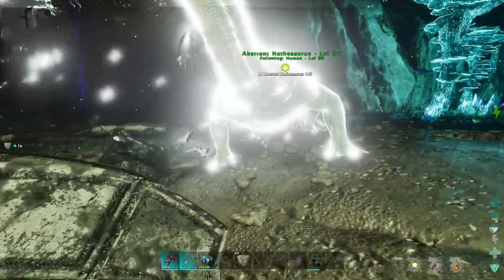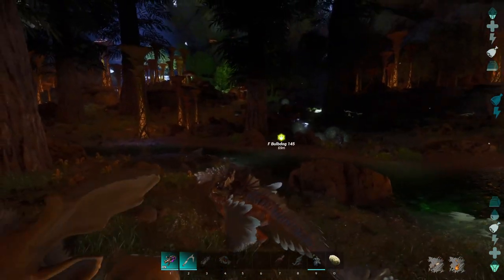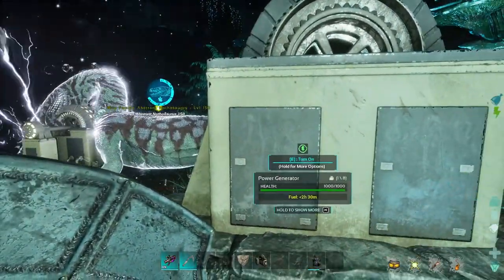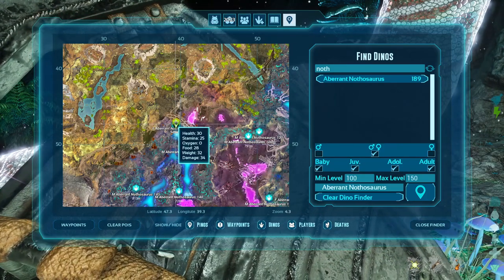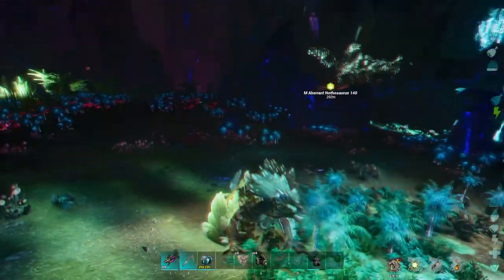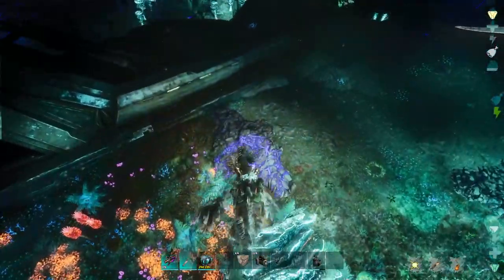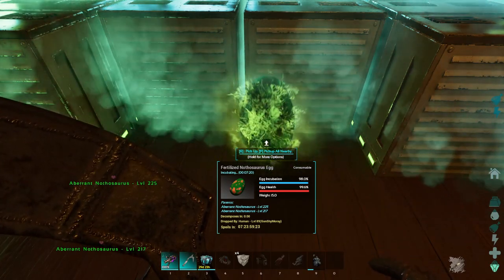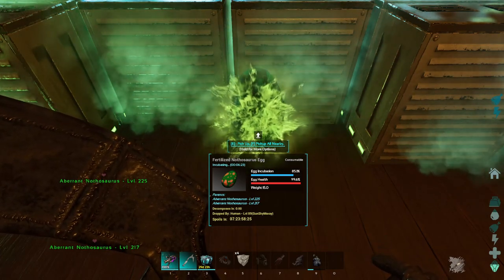It's Time For Me To Tame A Nothro!!! | ARK Aberration Ascended - Part 17